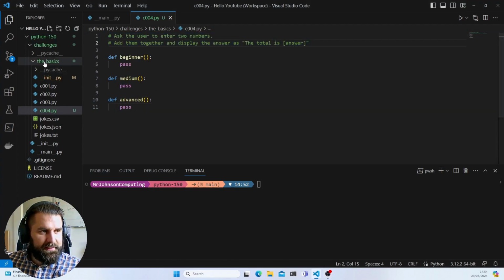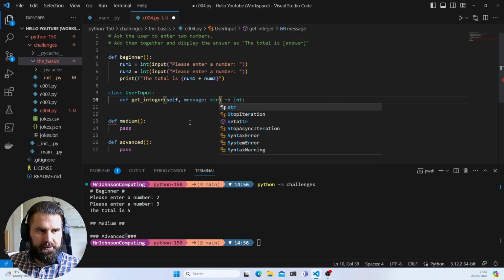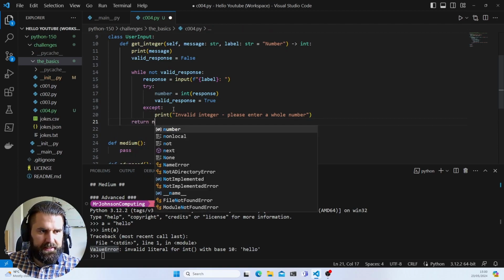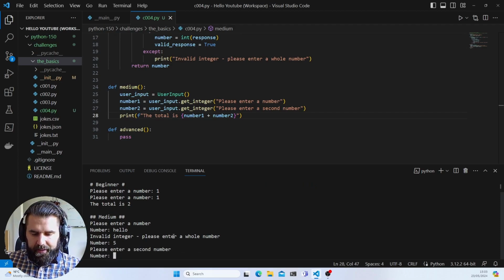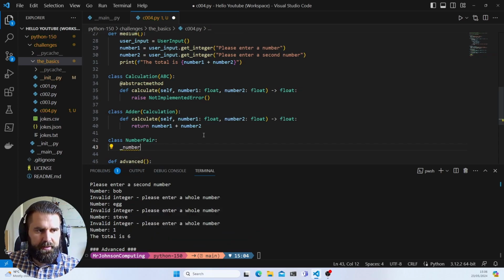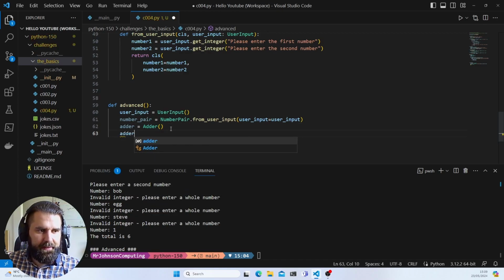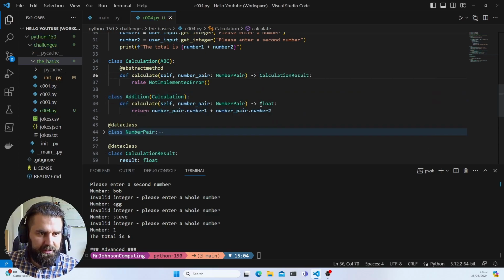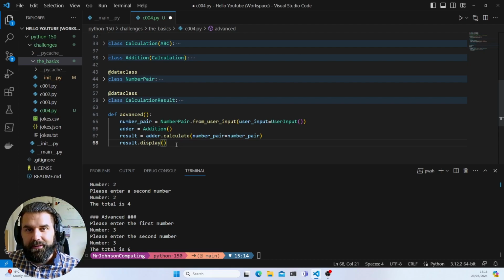#4 - Calculations - 150 Python Challenges - Solved Three Ways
I take a stop off at Maths Corner, as I progress on my journey of 150 python challenges, all from the wonderful book "Python By Example", by Nichola Lacey.

Every challenge is done 3 ways, 'Beginner', 'Medium' and 'Advanced'